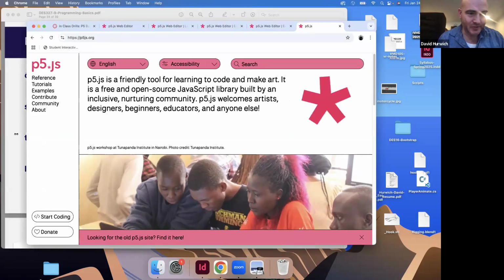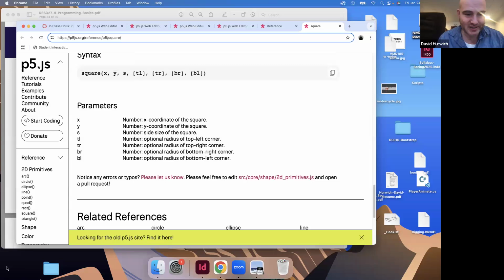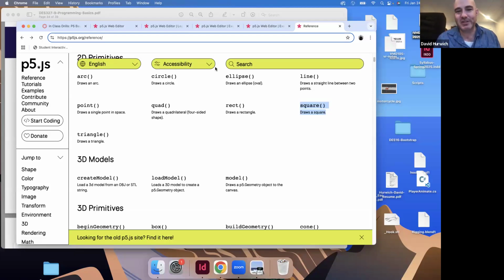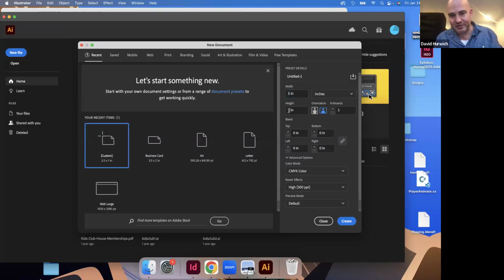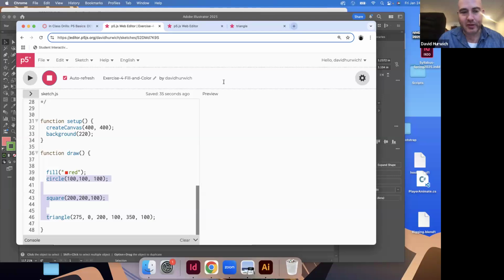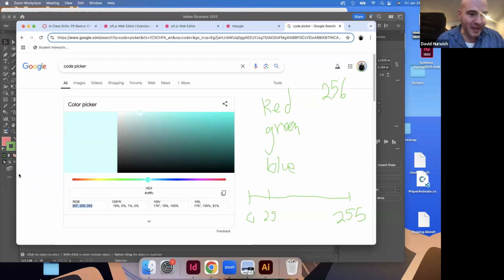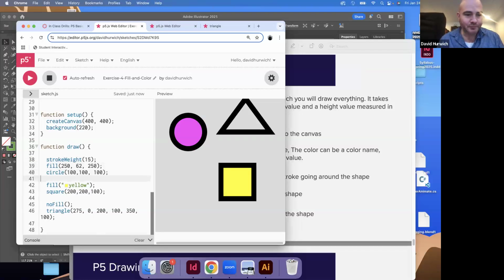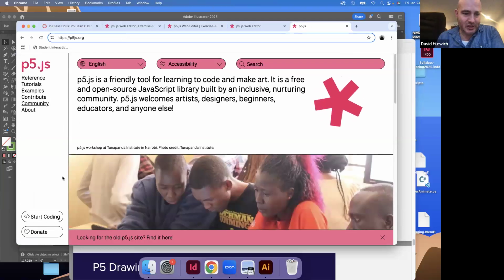p5 fill stroke